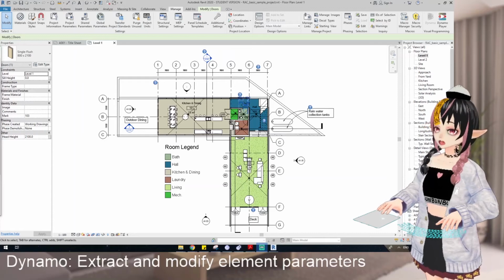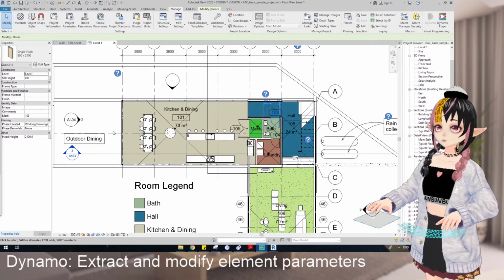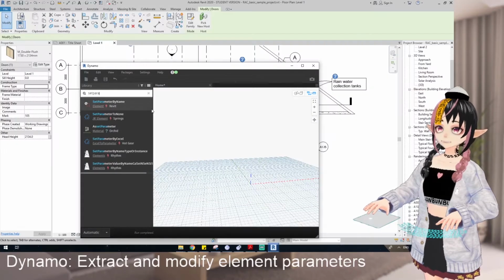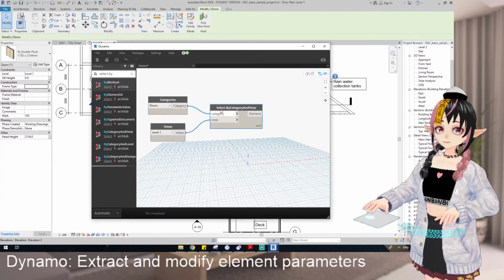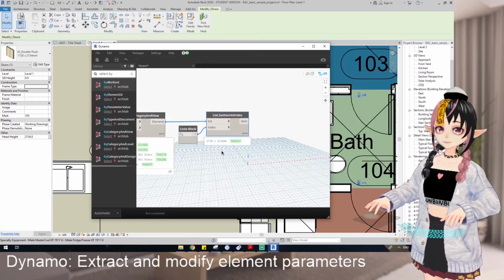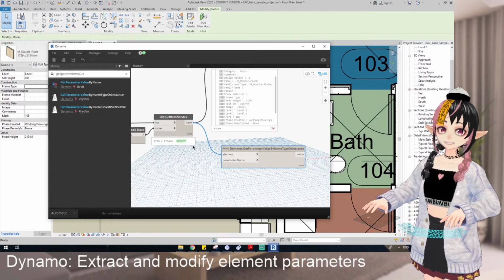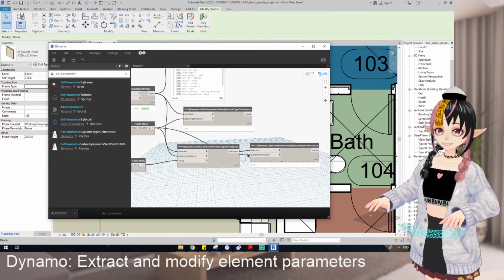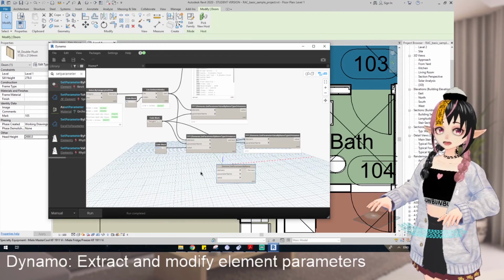How to Get and Set Revit Parameters in Dynamo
Hey guys, in this video I am going to show you a fast way to get parameters and modify them in dynamo. It is a much simpler and more accturate solution than schedules. I also recommend using the Rythm package, ask you will later find in the video, avoid lots of trouble.

❤ Expand Me ❤
♡Timestamps♡
00:00 General Intro
01:55 Logic expaination
02:17 Start building script
04:21 Rythm package
06:31 Compare Revit built-in to Rythm package